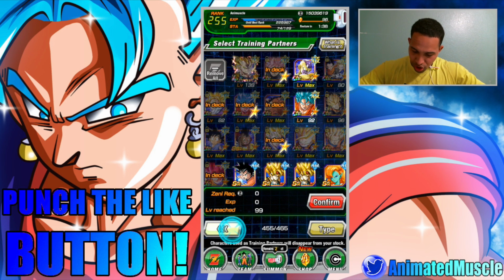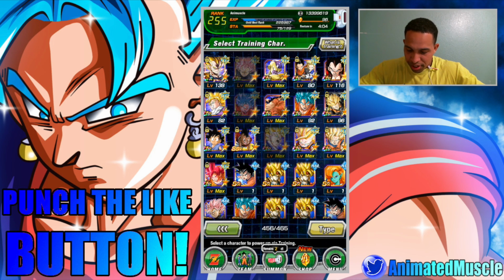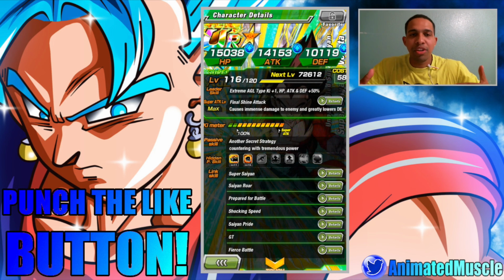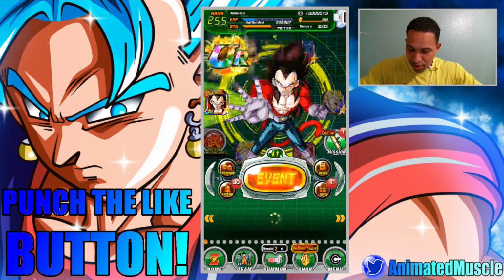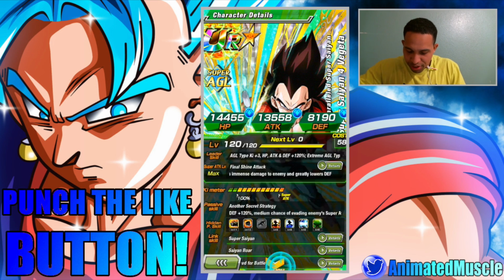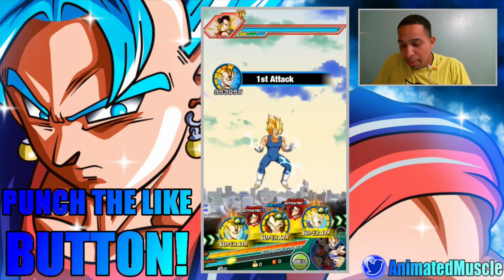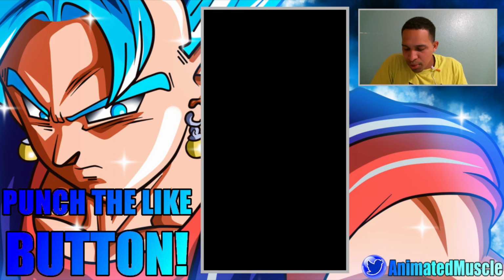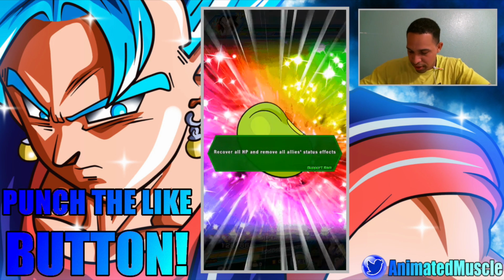HOW GOOD IS SSJ4 VEGETA!!? DAMAGE TEST/SHOWCASE!! DBZ: DOKKAN BATTLE!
Follow me twitch for live stream summons and dokkan battle gameplay

Let me know what you pulled in your dokkan summonings in the comment section below.